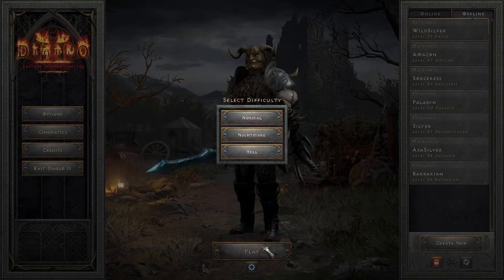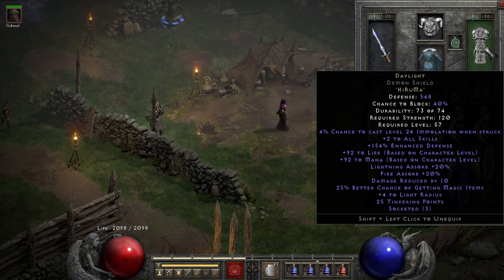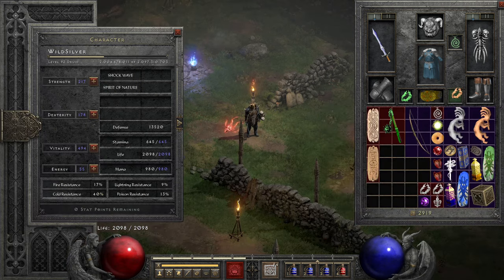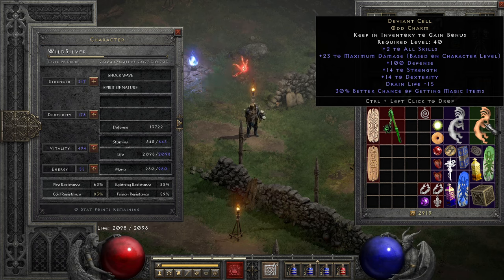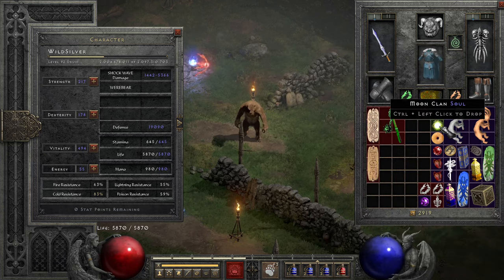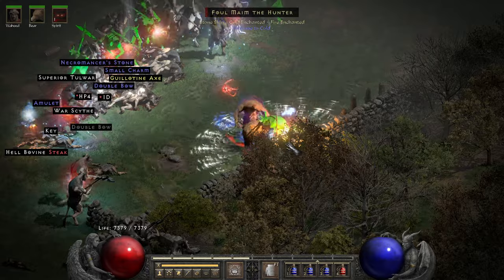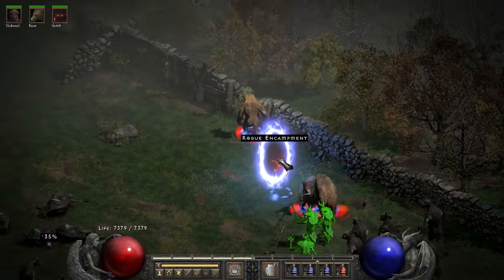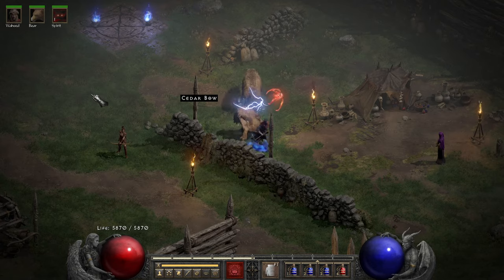D2R Eastern Sun: Druid Gear and Skills Showcase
Welcome to our D2R Eastern Sun Druid Gear and Skills Showcase, where I walk you through the ultimate Warbear Shockwave build! In this video, I’ll be showing off my gear setup and breaking down the skill build I’ve fine-tuned to create a powerful, tanky, and damage-dealing druid that dominates both single-target enemies and large groups alike.

The Warbear Shockwave build is one of the most exciting and unique ways to play the Druid class in Diablo II: Resurrected’s Eastern Sun mod. If you love playing as a shapeshifter and enjoy unleashing massive AoE stuns while tanking enemies with high defense and health, then this is the build for you. In this showcase, I’ll explain how I’ve optimized my Druid’s gear to maximize both defense and offense, and how the skill points are distributed to create a perfect balance between survivability and crowd control.

Let’s start by diving into the gear! I’ll show you each piece of equipment I’ve carefully selected for this Warbear build. From armor to weapons, rings, amulets, and even charms, every item has been chosen to enhance the Druid’s natural strengths and cover his weaknesses. I’ll discuss the stats I focused on, such as increased attack speed, resistances, life leech, and of course, the all-important skill bonuses. You’ll also see why certain gear pieces are better suited for this build and how they synergize with the Druid’s unique abilities.

Next up, we’ll take a close look at the skill build. The core of this Warbear Shockwave build revolves around maxing out Shockwave, a fantastic crowd control skill that deals great AoE damage while stunning enemies, making it easier to handle large packs. I’ll explain the benefits of using Shockwave as a primary skill and how to effectively chain it with other abilities.

But the Warbear doesn’t stop there! We’re also utilizing the Druid’s powerful summoning abilities. In this build, I use the Bear Summon to provide additional tankiness and support on the battlefield. Having a strong summon to take the brunt of damage allows you to focus on dishing out Shockwave after Shockwave, keeping enemies stunned while your bear companion helps deal additional damage and provide distraction. We’ll also talk about the use of spirits, particularly Oak Sage, which I’ve integrated into this build to give that extra boost to life, making the Warbear nearly unkillable in many situations.

I'll go over the point allocation for your Shapeshifting skills, Summoning skills, and which elemental or utility skills you might want to include to enhance your build’s flexibility. I’ll break down why I prioritize certain skills over others and how each decision plays a role in making this build both fun and efficient. Whether you’re a veteran or just starting your journey into the Druid class, this guide is designed to help you understand the finer details of gearing and skilling a Warbear for Eastern Sun.

Throughout the video, you’ll also see some action-packed gameplay footage of the Warbear in combat, demonstrating the full power of the build against a variety of enemies. I’ll walk you through different situations, from handling large mobs to taking down tough bosses, showing you how to use the combination of Shockwave, Bear Summon, and spirits to your advantage. You’ll get to see firsthand how the gear and skill build synergize to create a smooth and enjoyable playstyle.

This is a build designed for both solo and multiplayer play, offering versatility whether you're clearing dungeons, farming for loot, or taking on bosses with your friends. I’ll also touch on some common challenges you might face with this build and offer tips on how to overcome them, whether through adjusting your gear or refining your playstyle.

If you’re looking to build a strong, versatile Druid that can withstand a ton of punishment while dishing out powerful crowd control, this Warbear Shockwave build is an excellent choice.

Thank you for checking out my Druid Gear and Skills Showcase. I love interacting with the community, so drop a comment if you have any feedback or want to share your own Warbear strategies.

Let’s gear up and dive into the world of D2R Eastern Sun together! I hope this guide helps you dominate with your Warbear build.